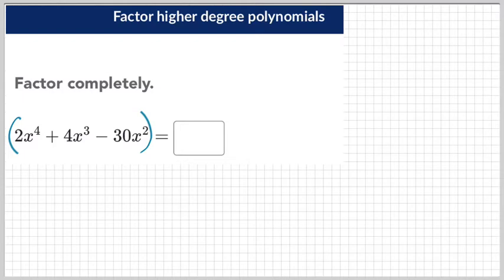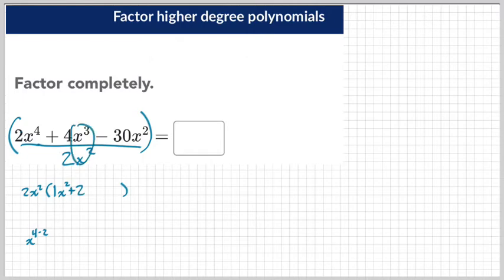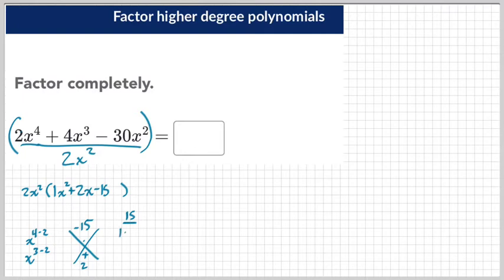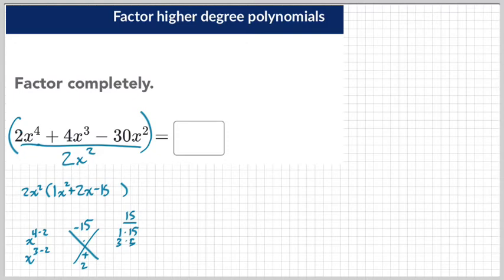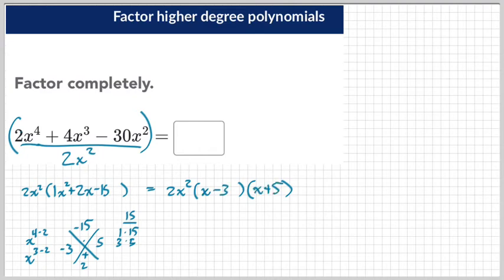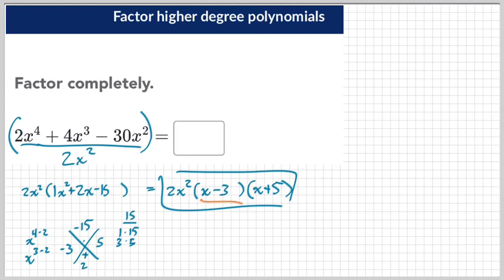completely factoring a trinomial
How do you completely factor?